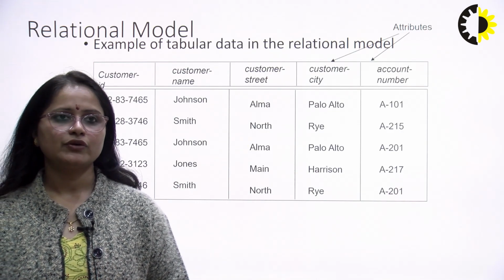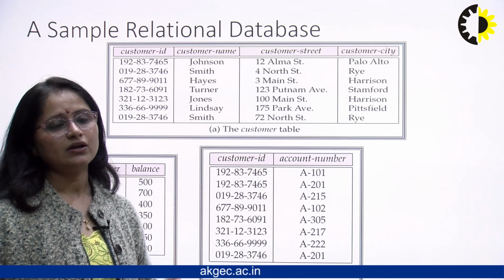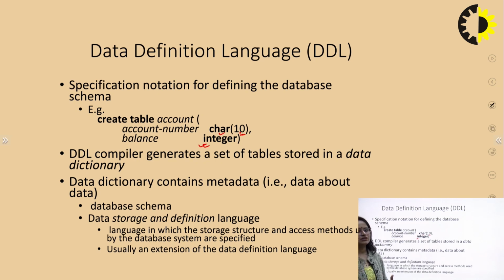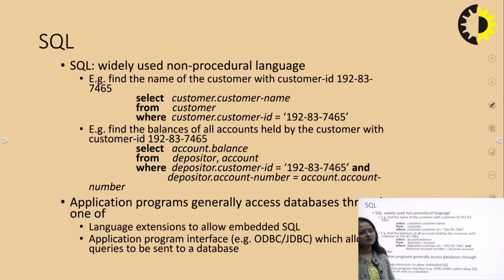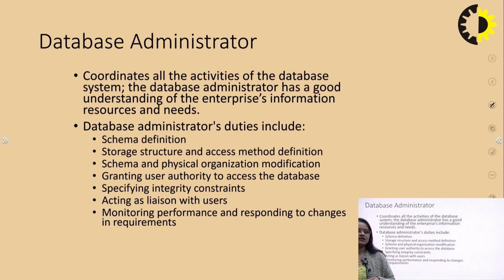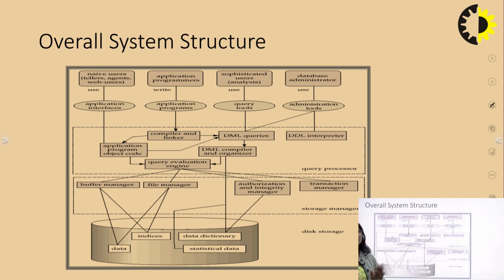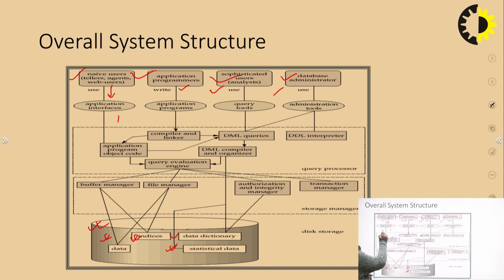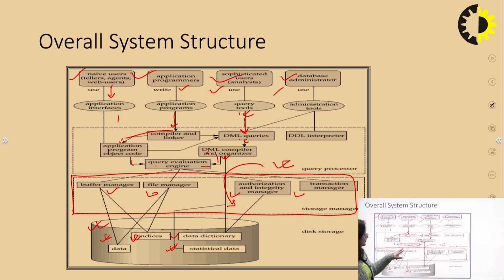DATABASE SYSTEM STRUCTURE || DATABASE MANAGEMENT SYSTEM || LECTURE 02 BY DR AYUSHI PRAKASH || AKGEC